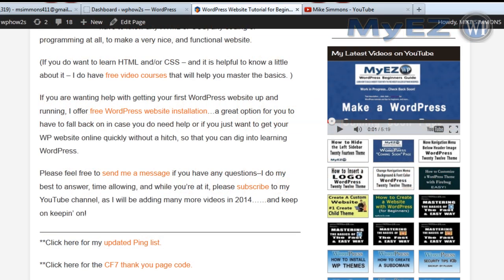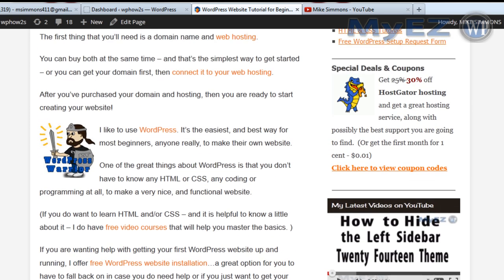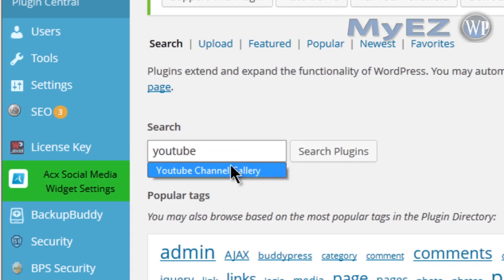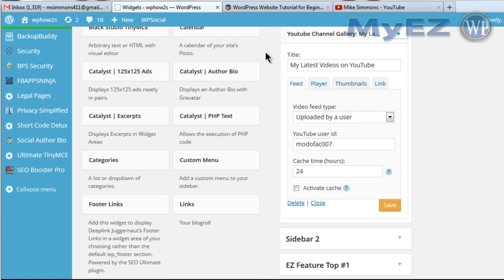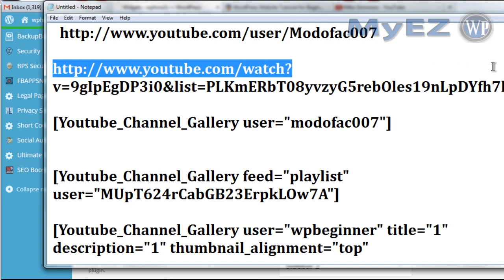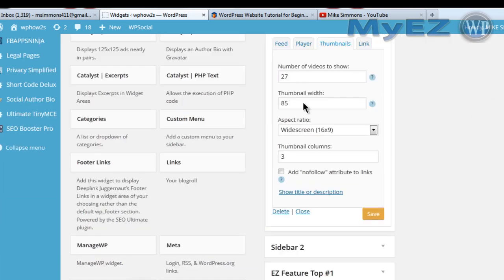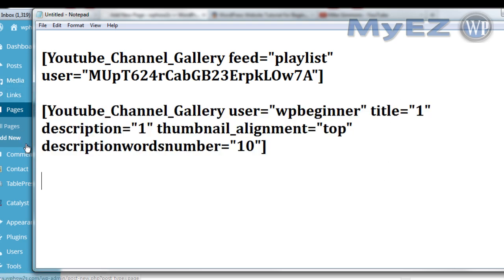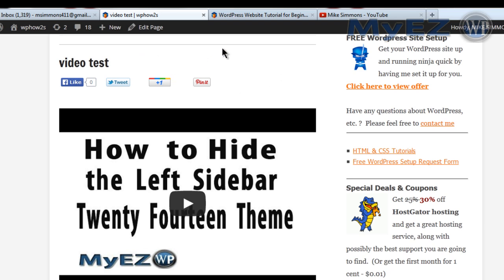How to Display Latest Videos from YouTube Channel in WordPress | YouTube Channel Gallery Plugin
Learn how to display the latest videos from your, or anyone's, YouTube channel in WordPress using a free and easy to use plugin.

You can show YouTube videos on the sidebar using a widget, or display the videos on a post or page on your WordPress website using shortcodes. The free WordPress plugin,YouTube Channel Gallery, also allows you to show videos using YouTube playlists, which allows for the display of videos according to categories, etc.